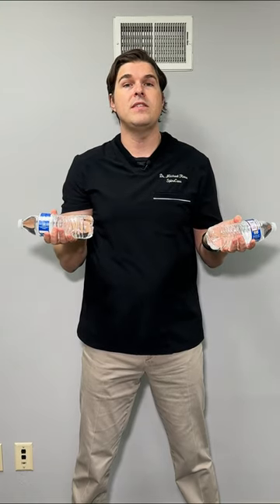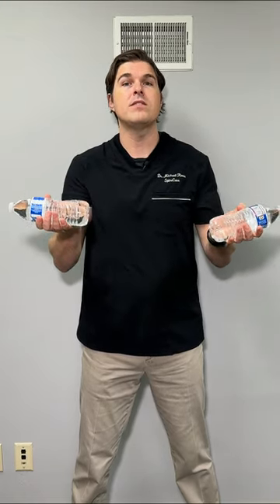Instant Elbow Pain Relief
Dr. Rowe shows an easy exercise that can give instant elbow pain relief.

This exercise will focus on loosening up the soft tissues around the elbow through movements using a simple weight (like a water bottle).